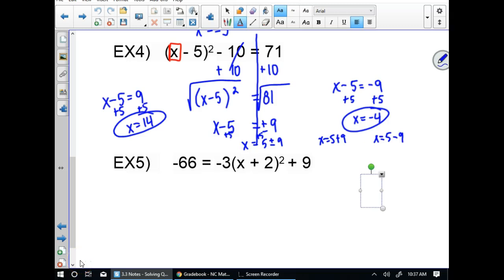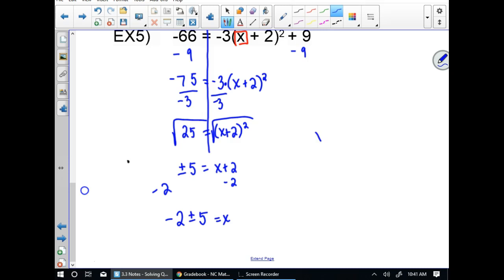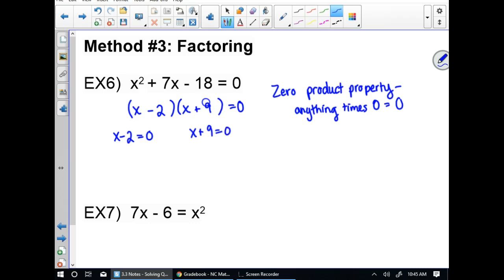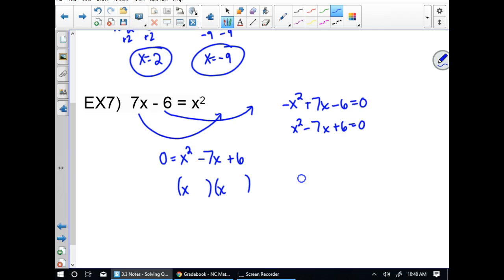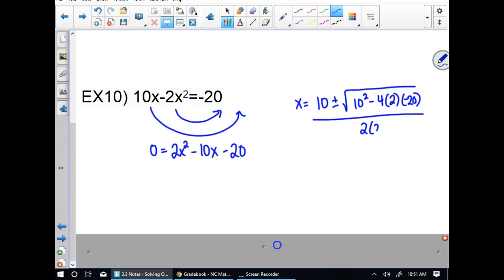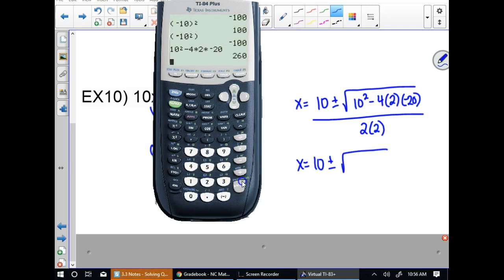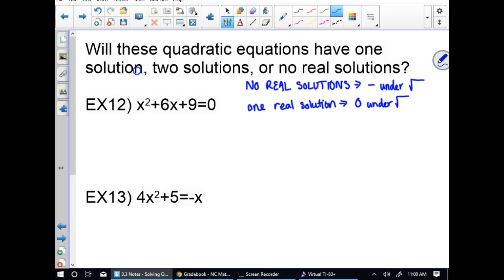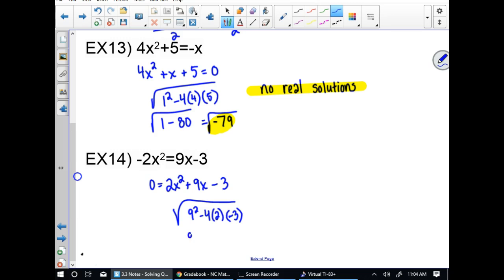3.3 Notes - Quadratic Equations